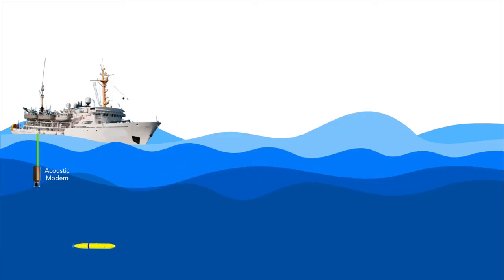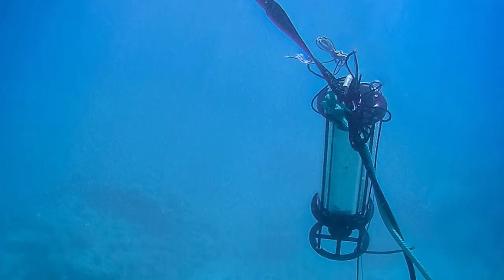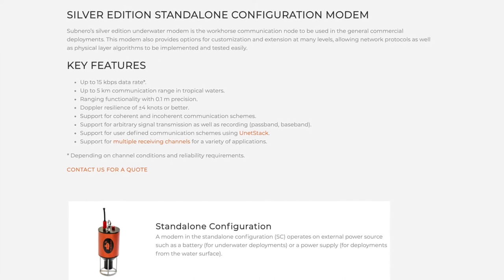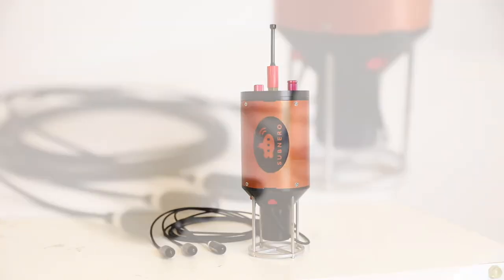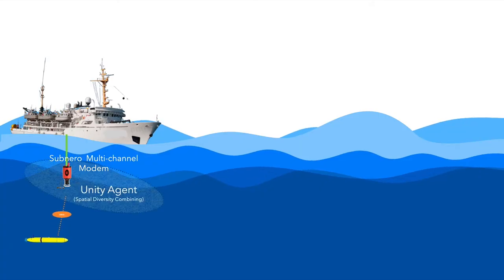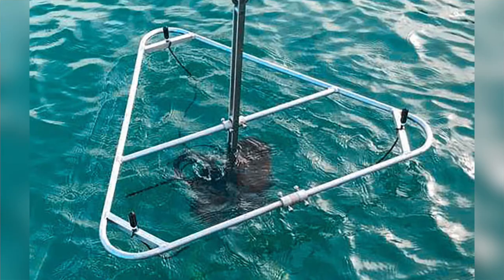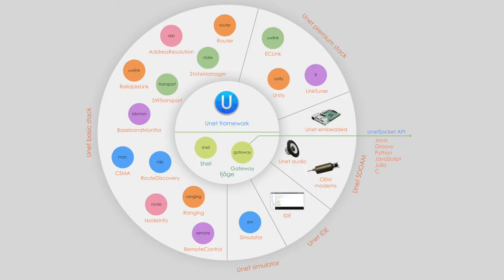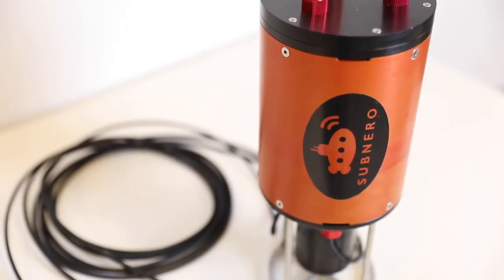Introducing Subnero Multi-channel modems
The multi-channel modems combine our silver edition M25M series modems, with a multi-channel acoustic recorder, thereby providing an acoustic modem with multiple synchronized receiving channels, without a significant change of form factor. Configurable with up to 4 additional synchronous receiving channels, each channel can have a sampling rate of 128 or 256 kilo samples per second.